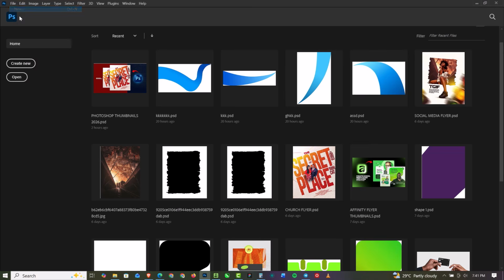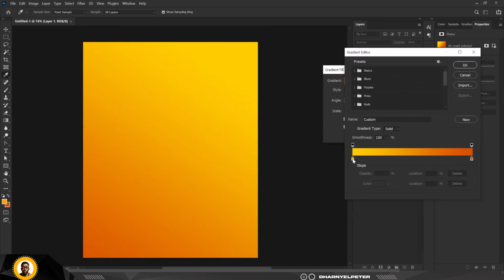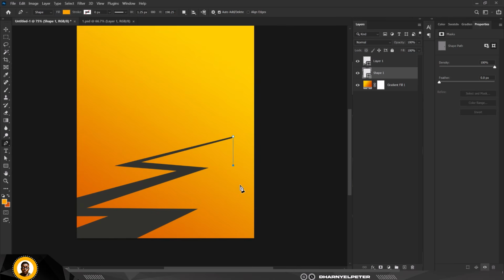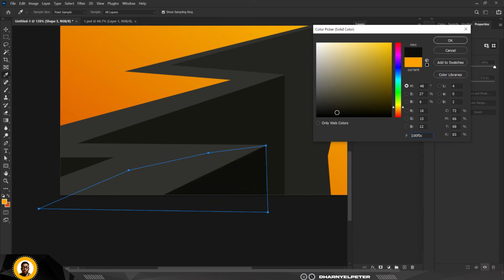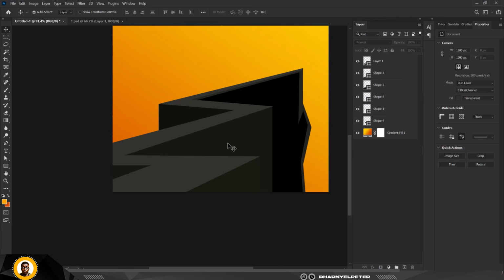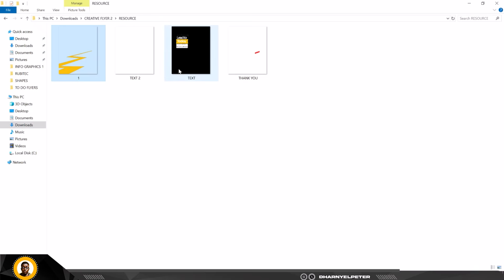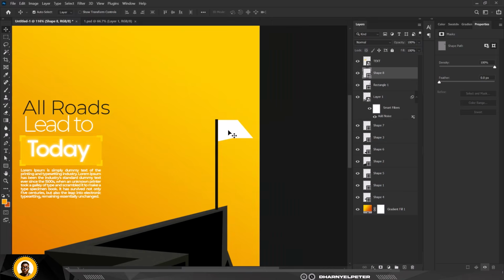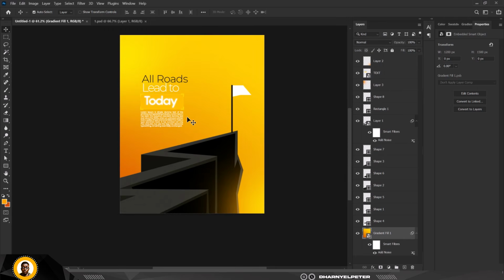Creative Event flyer in Photoshop